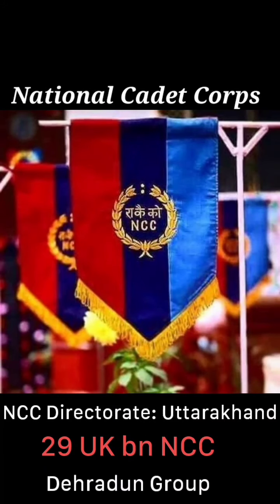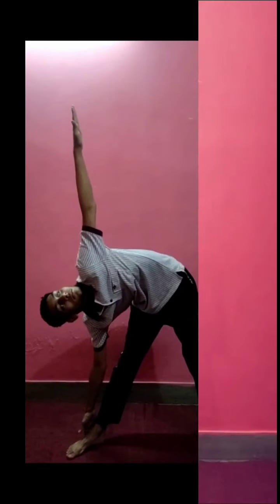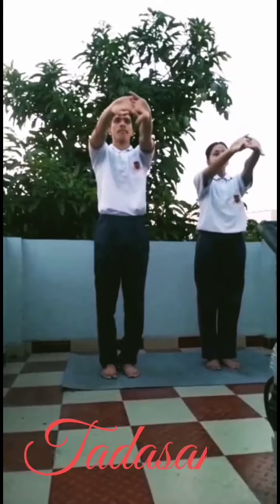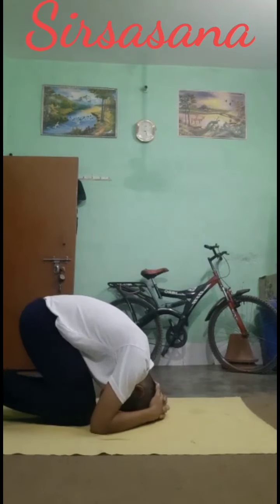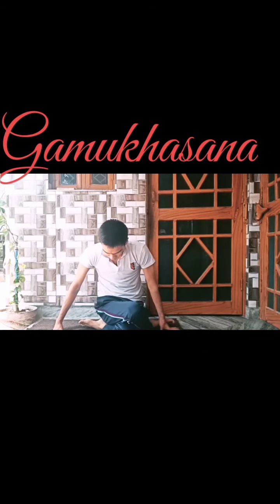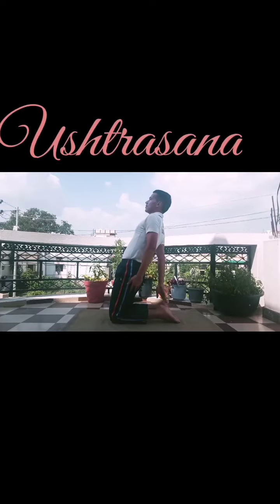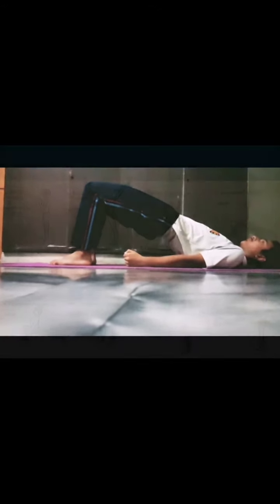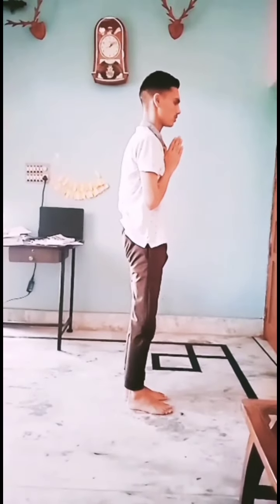YOGA DAY 2021 | INTERNATIONAL YOGA DAY | GRAPHIC ERA NCC | NCC CADETS | RAHUL MEHTA NCC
Yoga is an ancient physical, mental and spiritual practice that originated in India. The word ‘yoga’ derives from Sanskrit and means to join or to unite, symbolizing the union of body and consciousness.

Today it is practiced in various forms around the world and continues to grow in popularity.
Credits : NCC Cadets

Comment for more videos related to NCC or for any suggestion.